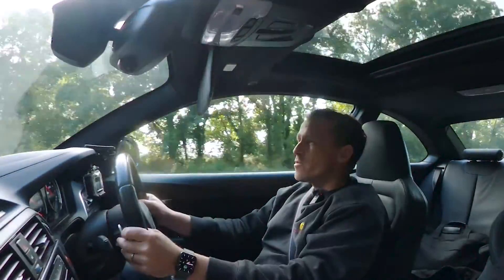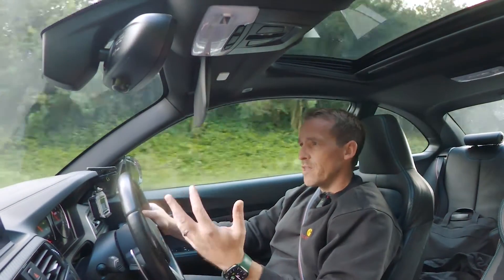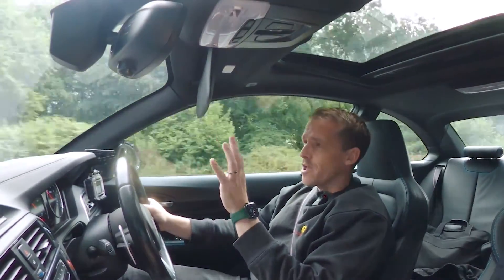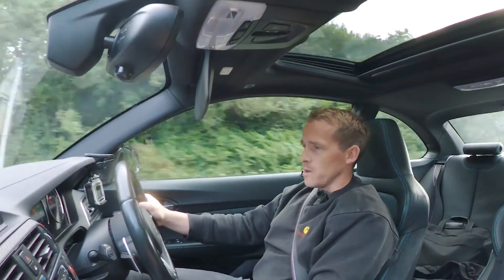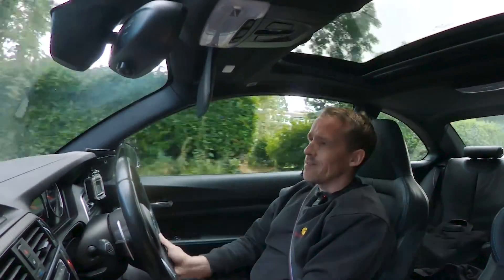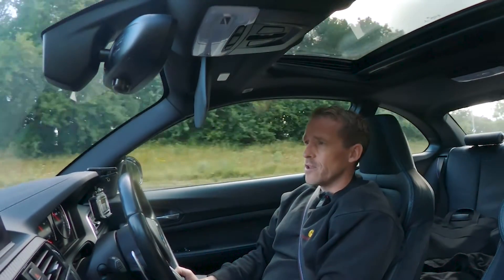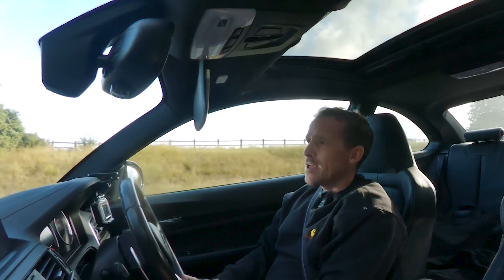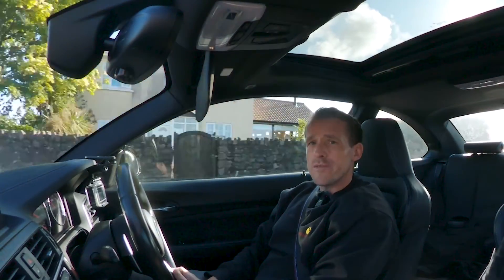Unleashing the Power: XHP Gearbox Mapping Explained! // Enginetuner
Discover the secrets of XHP Gearbox Mapping: If you're looking to maximize your vehicle's performance and experience a whole new level of driving, you've come to the right place! Our expert team has extensively researched and experimented with XHP gearbox mapping, a cutting-edge technology that revolutionizes your car's shifting capabilities.Discover the secrets of XHP Gearbox Mapping: If you're looking to maximize your vehicle's performance and experience a whole new level of driving, you've come to the right place! Our expert team has extensively researched and experimented with XHP gearbox mapping, a cutting-edge technology that revolutionizes your car's shifting capabilities.

Enginetuner - Performance engineering at its finest.